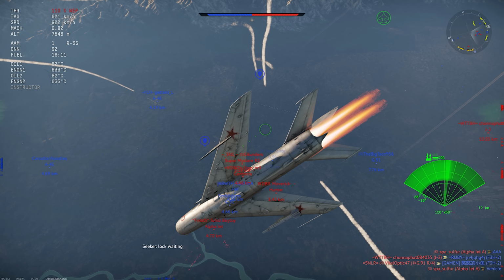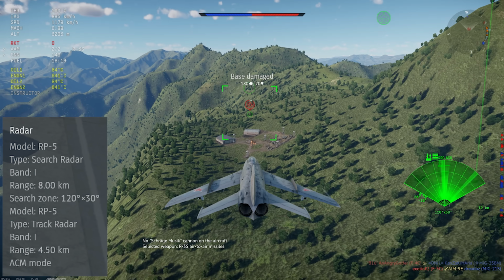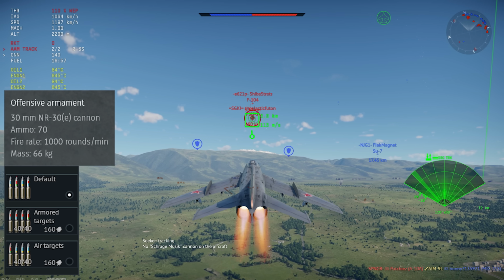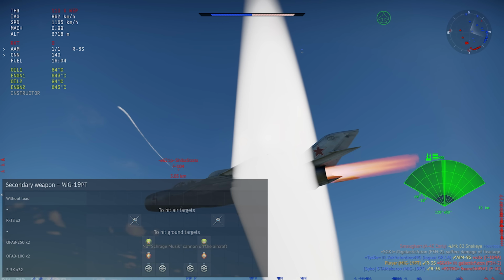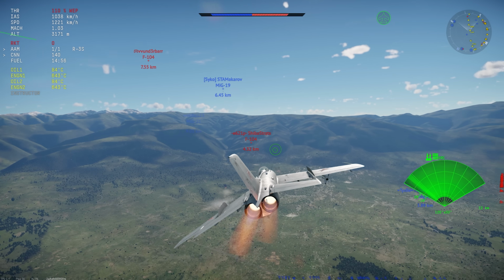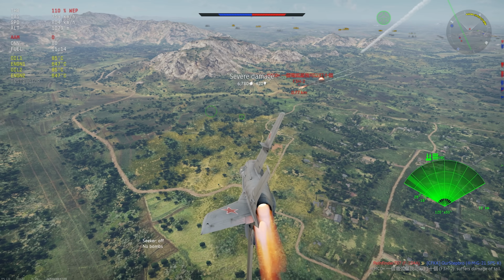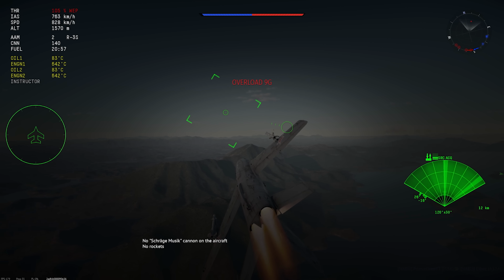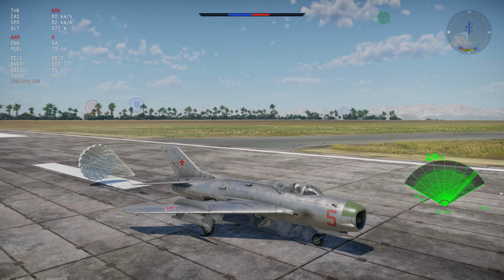Mig-19PT in Warthunder : A Basic Review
Taking a look at the Mig-19PT in Warthunder. In this vid, we look at the real-world history of the aircraft, its in-game weapon systems, flight performance, and combat tactics to use it effectively out in matches.

TIMESTAMPS

00:00 Real-World History
02:25 In-Game Systems & Weapons
04:21 In-Game Flight Performance
06:35 In-Game Combat Tactics
08:53 Miscellaneous
09:00 Conclusions